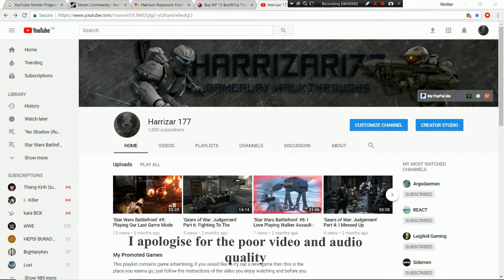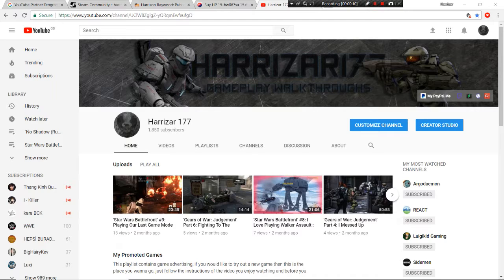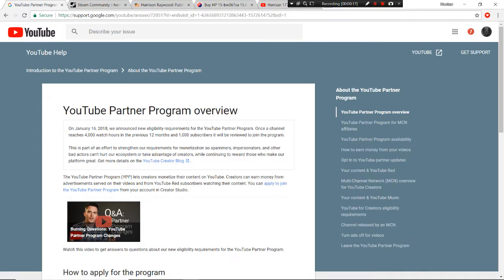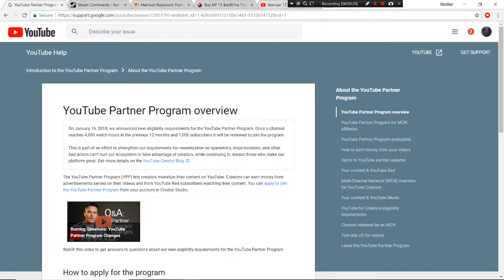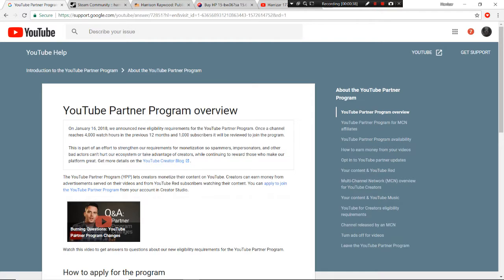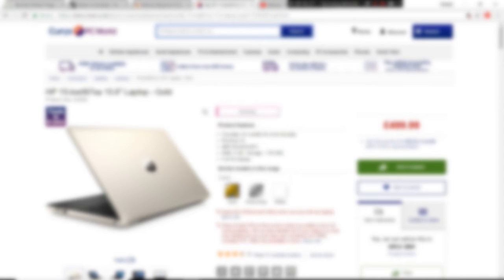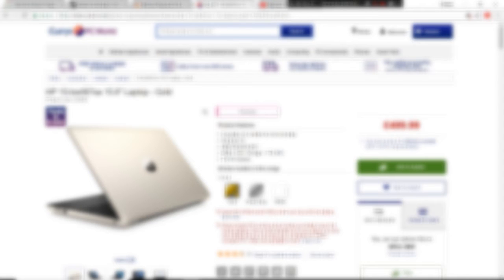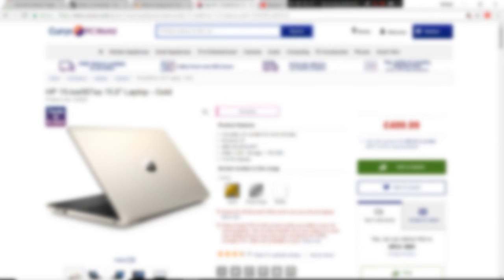Why I wasn't uploading (don't fullscreen at 1:27) and explaining what's happening on the channel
Please watch this video, it explains what's going on with my channel so far.

Recording made by harrizar177
Collaborated /w